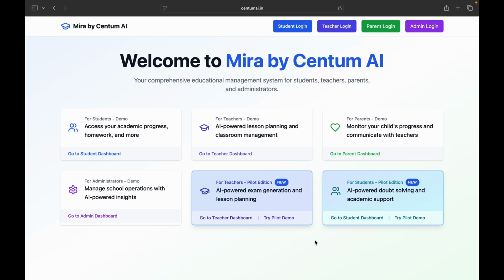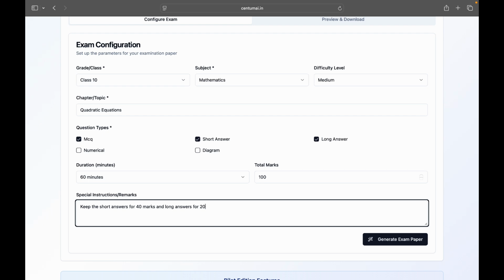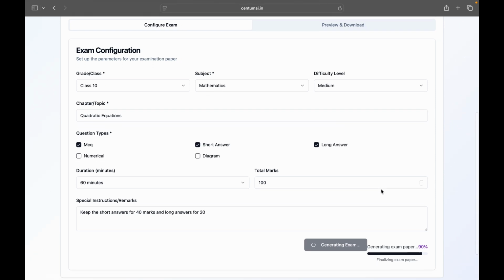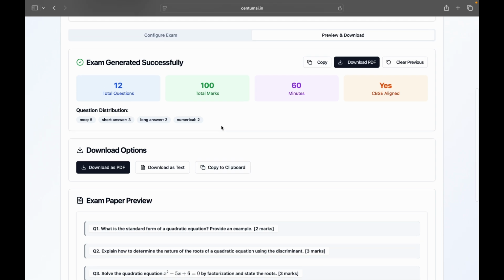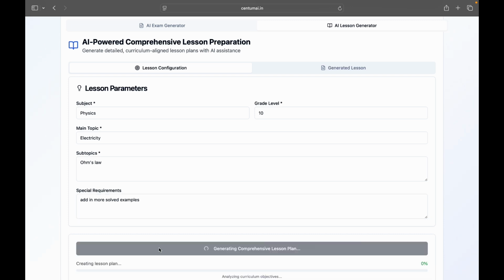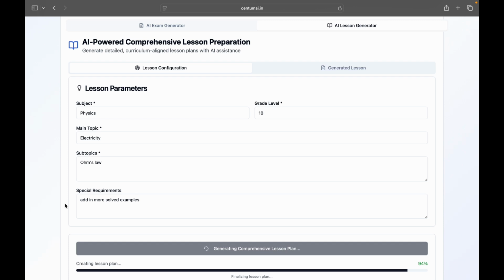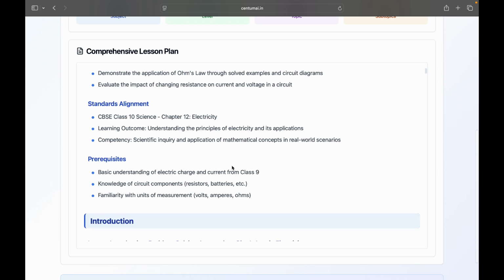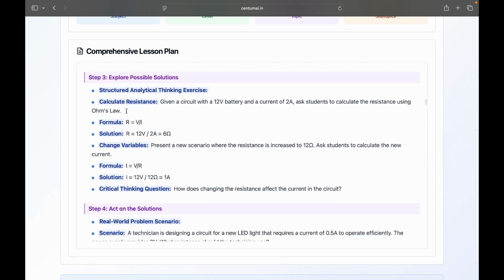Mira - CentumAI Teacher Pilot Final